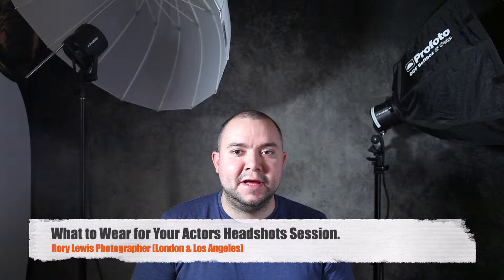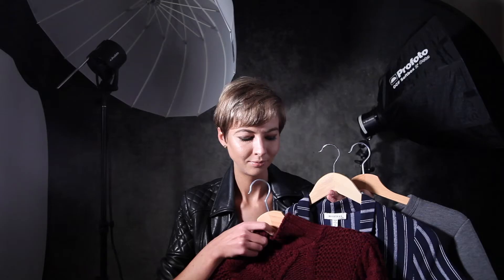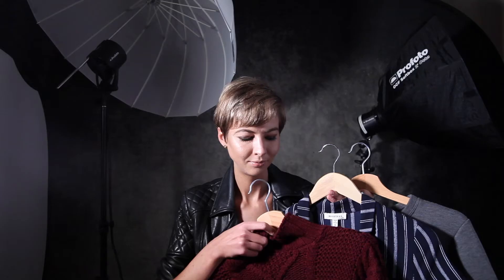What to Wear for your Actors Headshots Session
Actors Headshot Photographer to the Stars of Stage & Screen, Working between London and Los Angeles, California. Recommended by Spotlight and Backstage Casting.

Rory Lewis is one of the most sought after Actors Headshot Photographers, behind the lens for over 15 years. Rory’s client list includes the finest acting talent, stars of stage and screen from Sir Patrick Stewart, Sir Ian McKellen, Sir Derek Jacobi, David Warner, Natalie Dormer, Iain Glen and the list goes on.
Make the right choice for your actors headshots, professional, inventive, expertly directed, relaxed sessions creating the very best in Actors Headshots. Rory offers his services UK wide, in London, Leeds and Liverpool, and several times throughout the year in Los Angeles, California.